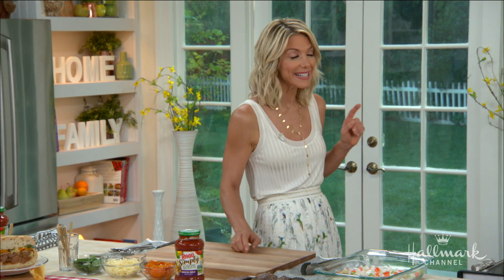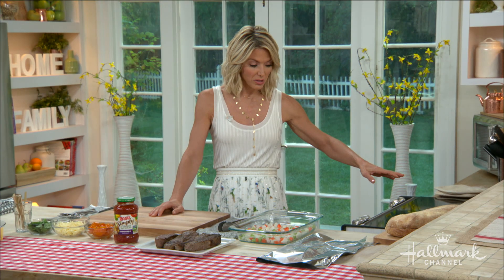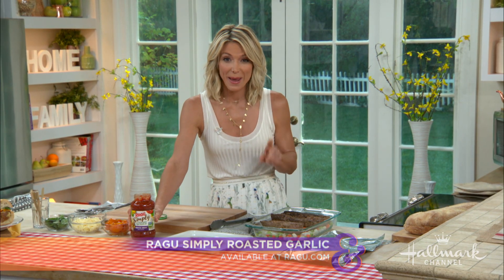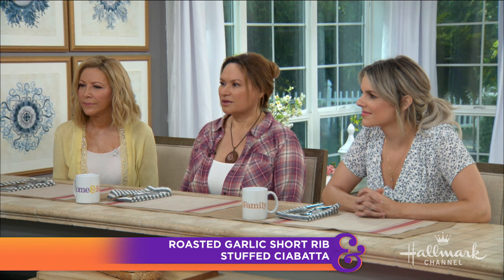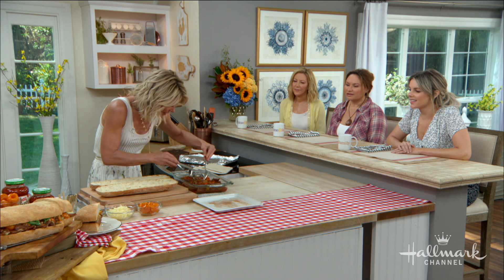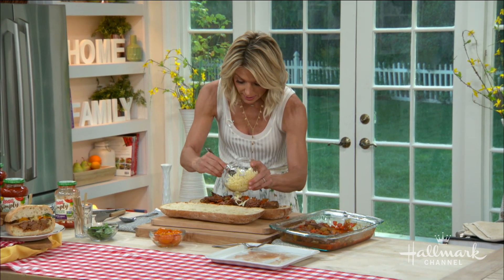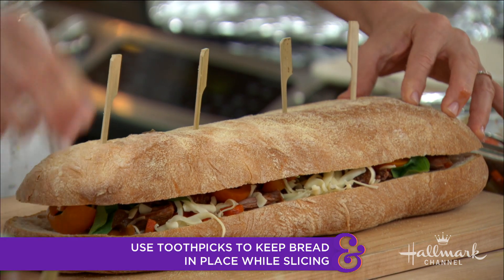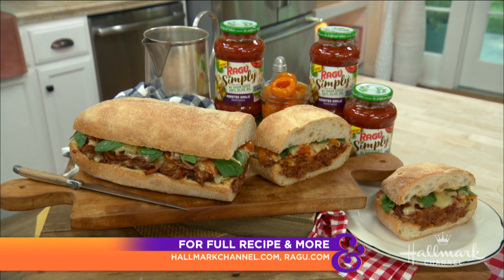Roasted Garlic Short Rib Stuffed Ciabatta - Home & Family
Debbie prepares a hearty sandwich featuring seared ribs and Ragu Simply Roasted Garlic Sauce!